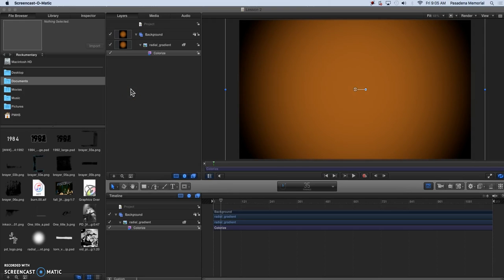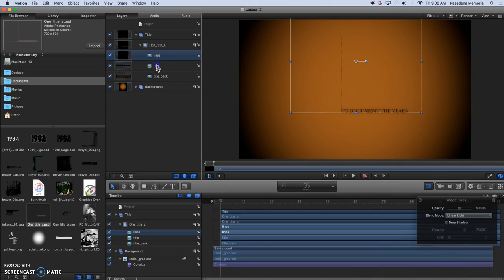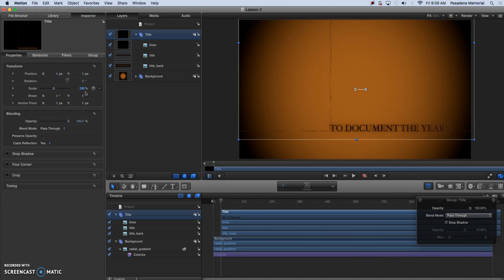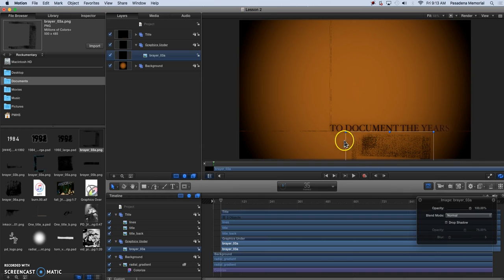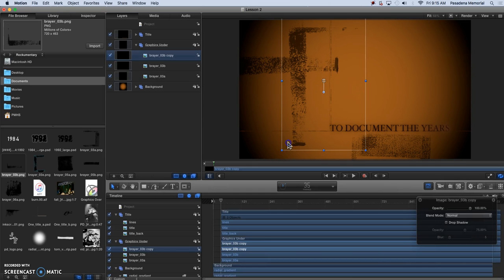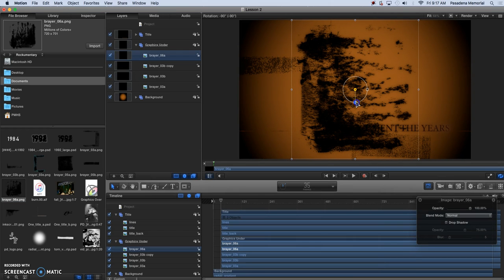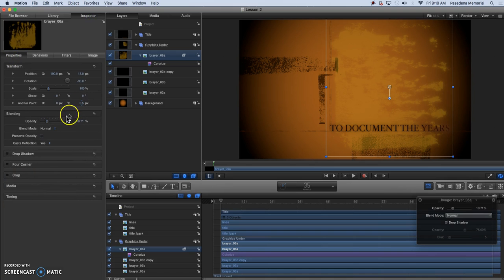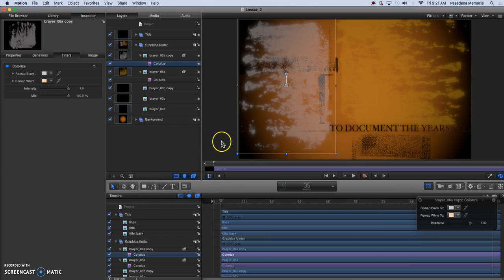Motion Lesson 2.2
How to import a photoshop document into Motion and create a textured/layers graphics group